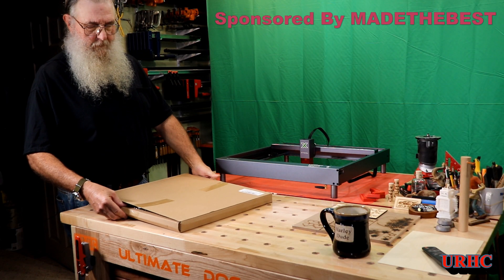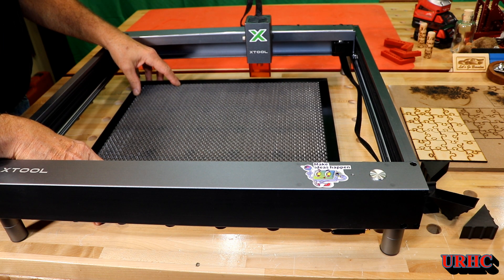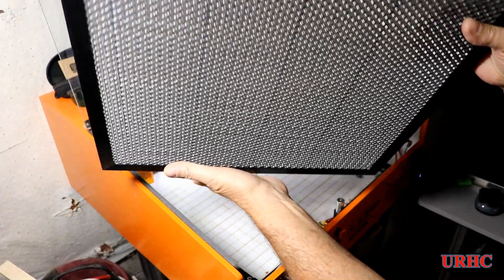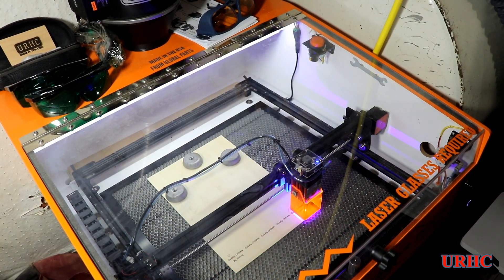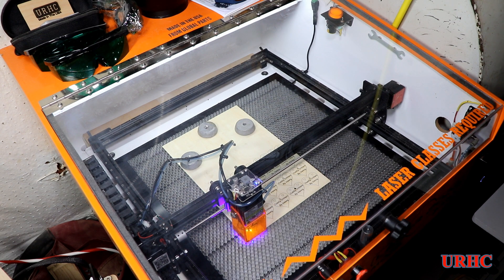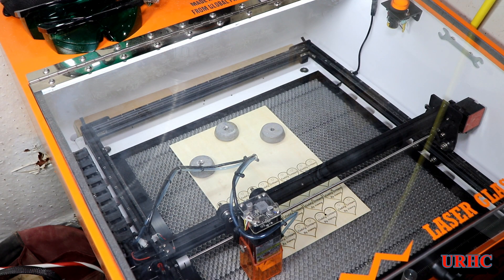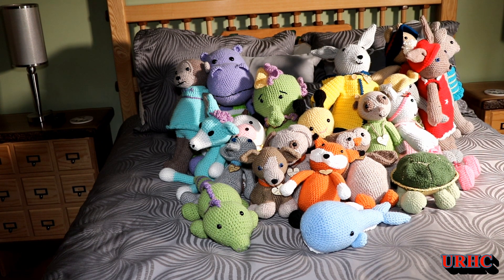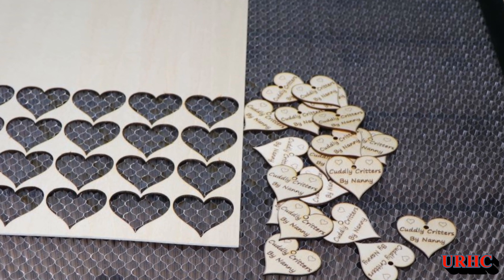Honeycomb Working Table Panel For Ortur Type Engraver / Cutting Machines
MADETHEBEST recently started making a honeycomb panel that is properly sized for the Ortur type lasers. I got one to try and can't believe the difference it makes when cutting out parts. No more burning on the back side. It's a very rigid flat panel that I would recommend if you have one of this type laser engraver.

I found it on amazon and this is a link to it if you prefer Amazon